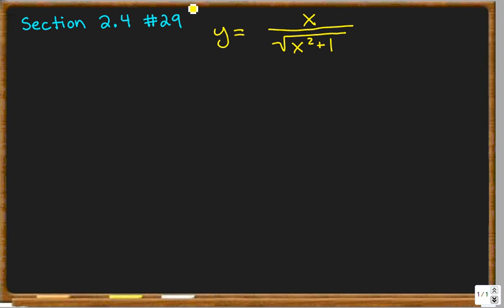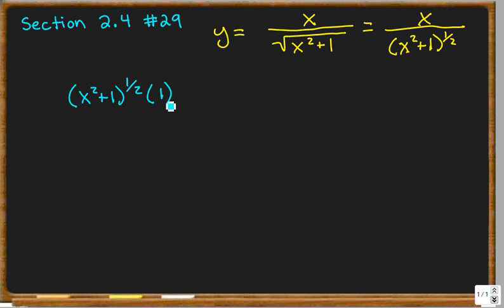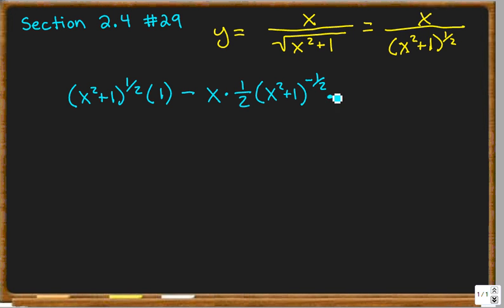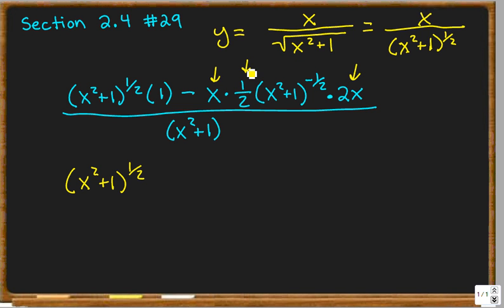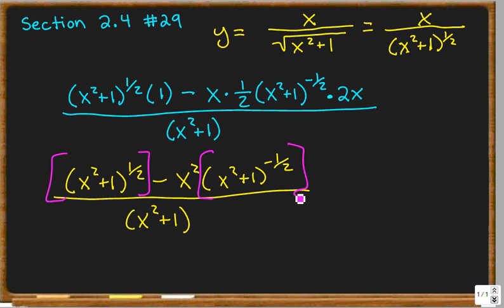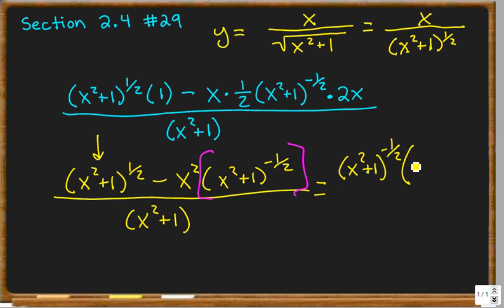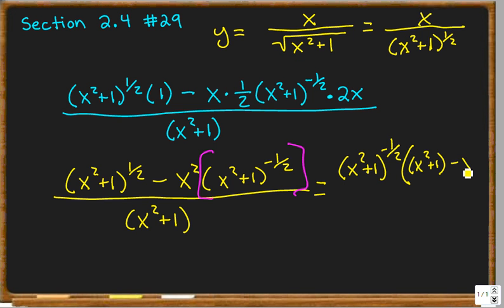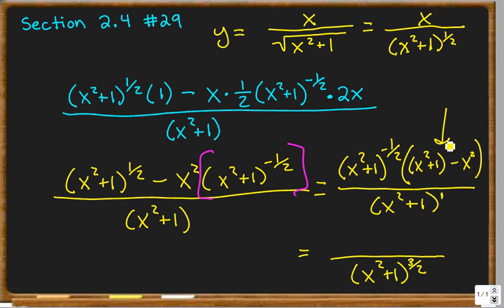Example: Chain Rule within the quotient rule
Problem #29 from section 2.4, Larson Calculus SV